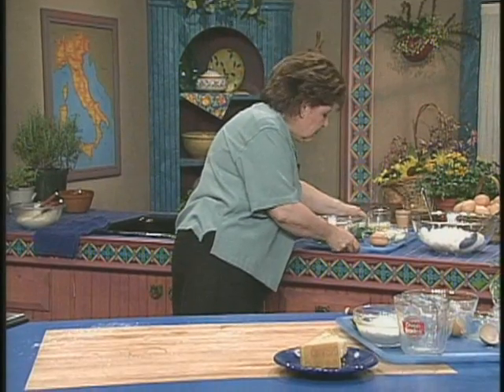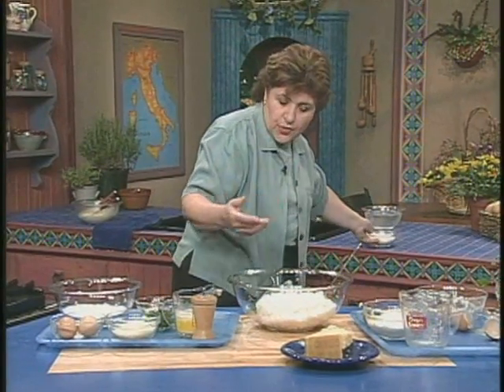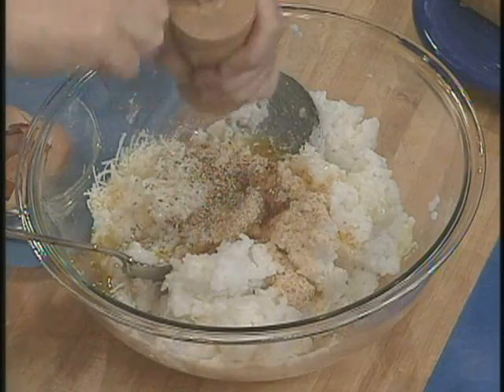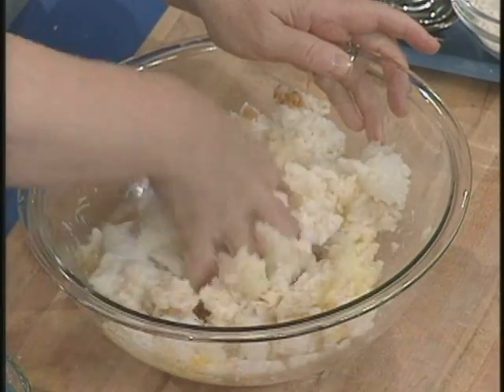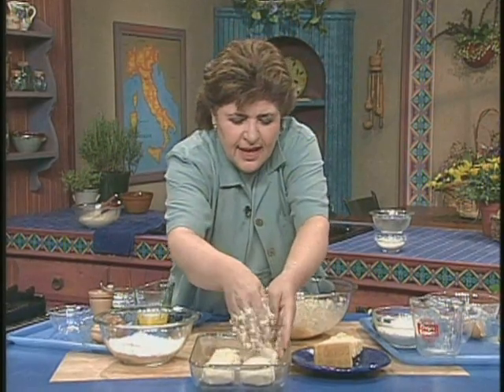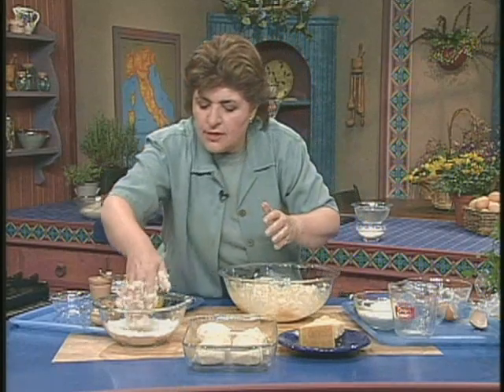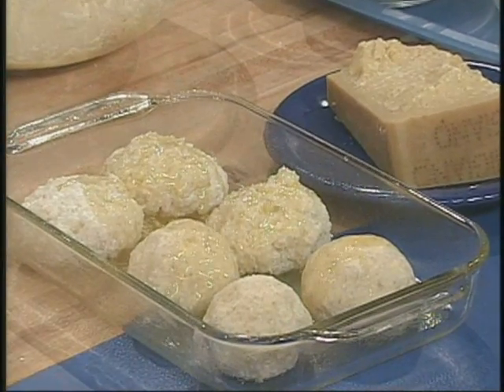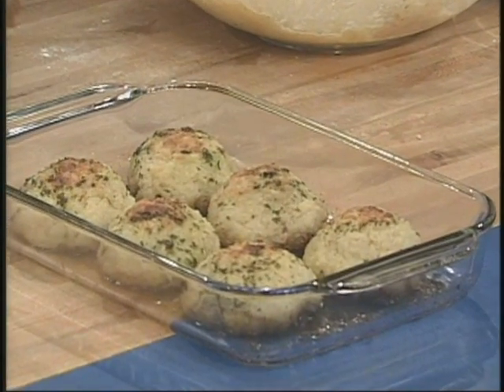Ciao Italia 1012-r0200 Rice Gnocchi